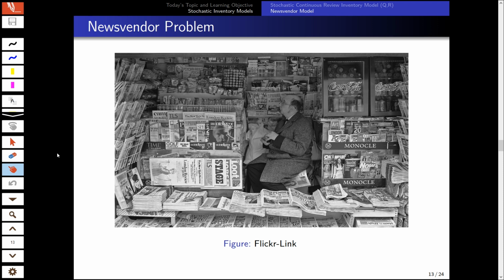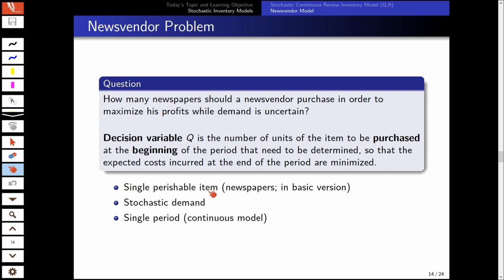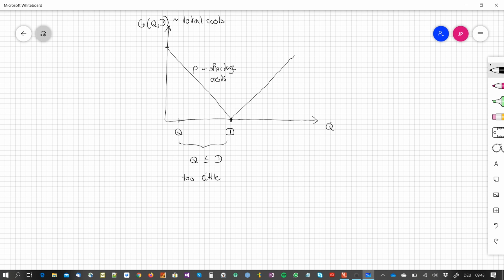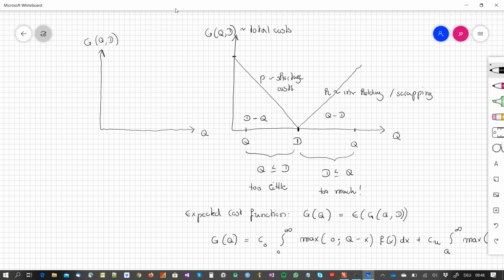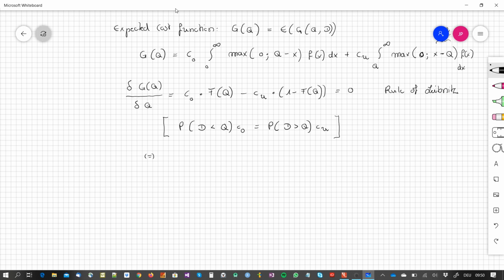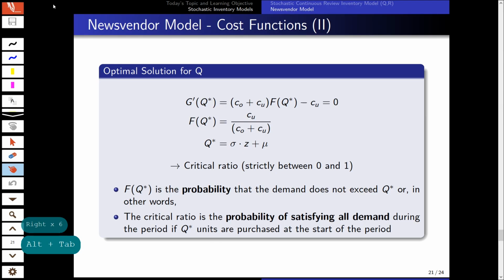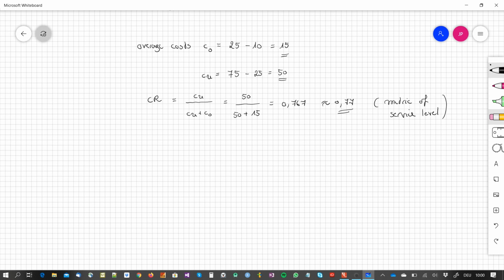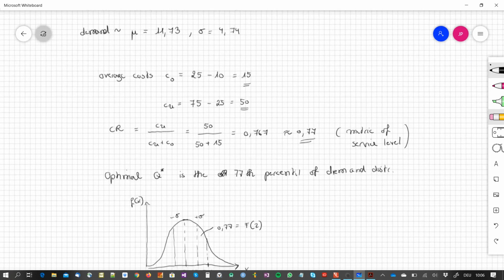Session-11-StochasticInvTheory-Newsvendor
This video explains the newsvendor model including a short version of the derivation of the cost function and the critical ration assuming a normally distributed demand. It also gives one example calculation.